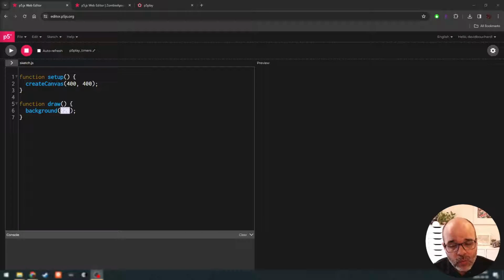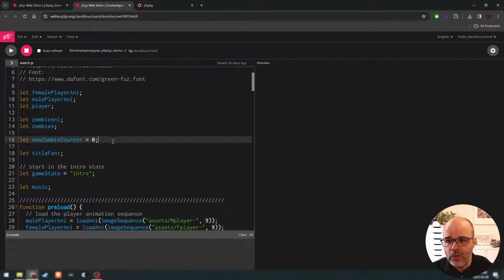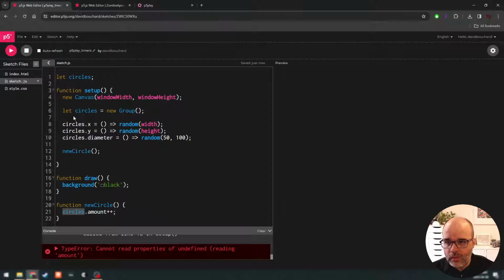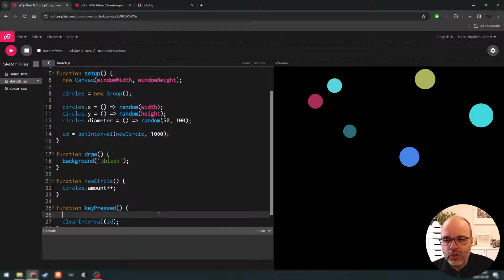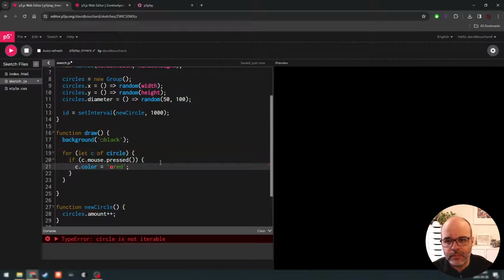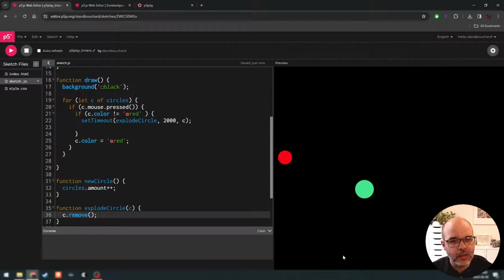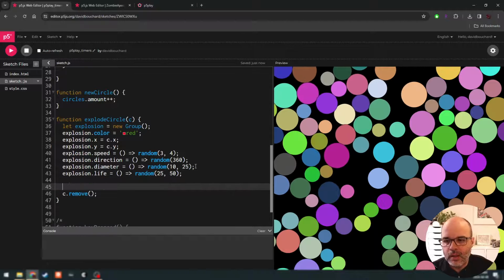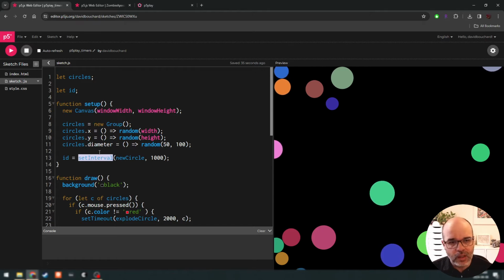Intro to p5play - 5.2 - Timed Events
In this lesson, we discuss timers & introduce setInterval() and setTimeout(), two Javascript functions that are useful for creating timed events & callbacks within our p5.js / p5play games. We also quickly review how to detect mouse clicks on objects and how to leverage Sprite Groups to create simple particle effects!

Timestamps:
0:00 intro
1:00 program explanation and initial setup
2:20 adding circles over time: a review of using counters
3:45 using setInterval() to call a function 'on repeat'
5:37 clearing an interval
8:00 detecting when we click on a circle
9:20 creating single delayed events using setTimeout()
11:25 trigger a small particle explosion in the timeout
13:45 recap

This video was made for my class, RTA222 - Intro to Computational Arts, taught at Toronto Metropolitan University in the New Media program.